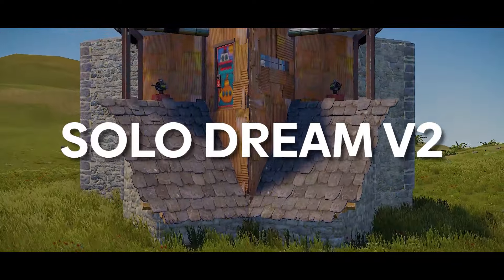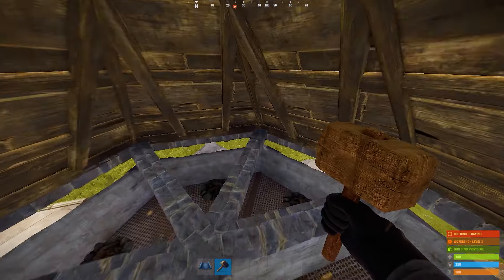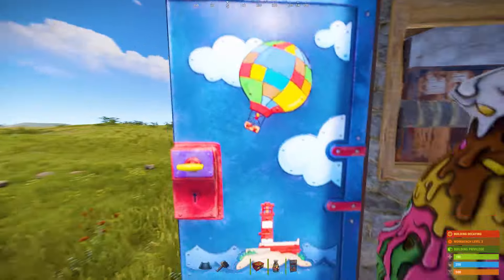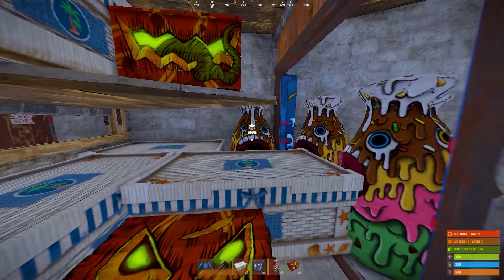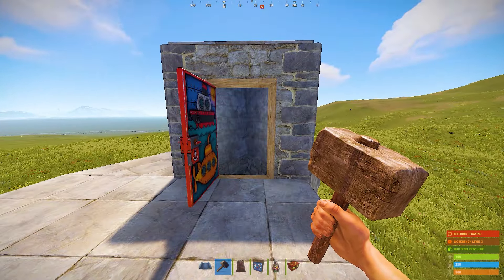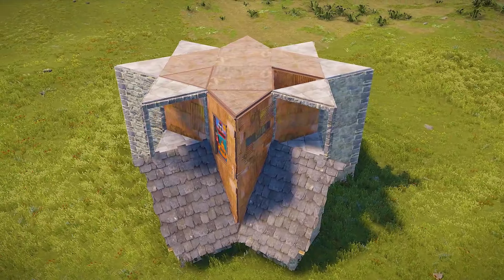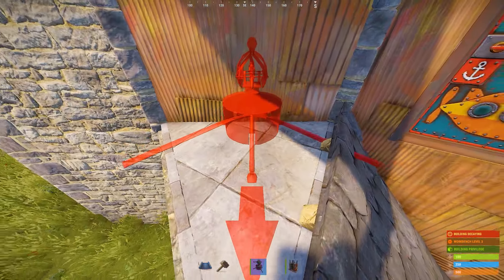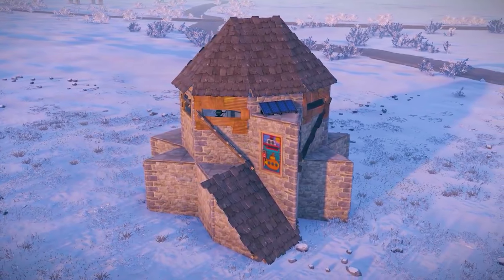Solo Dream V2 - PERFECT Solo/Duo Bunker Base in Rust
This rust base design tutorial will show you how to build the Solo Dream V2 - PERFECT Solo/Duo Bunker Base in 2024, with everything you need, including shooting floor, turrets, beds, closets, multiple loot rooms with lots of storage, furnaces, unlootable TC and more!